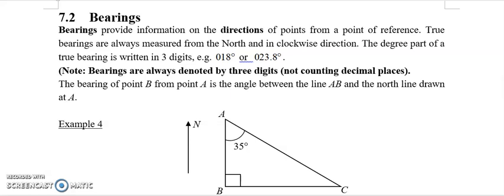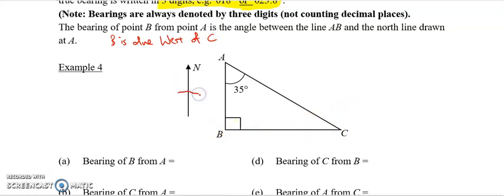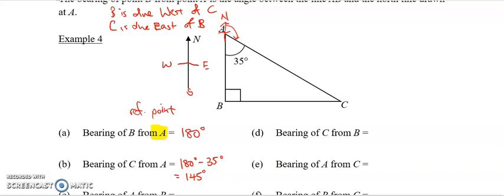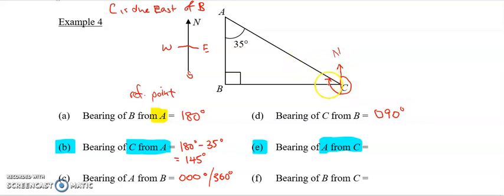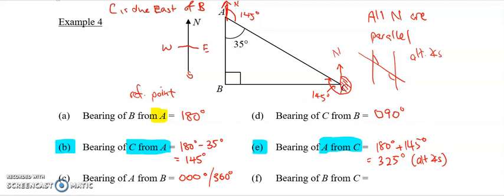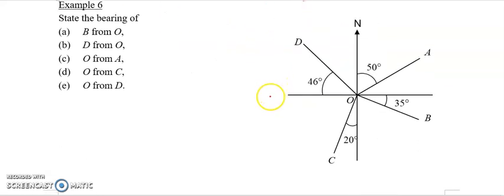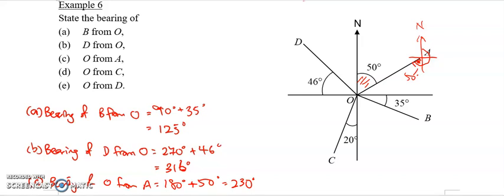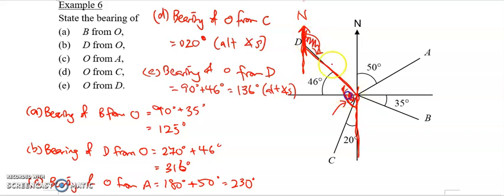Sec2 Txtbk 3 Chpt 7 2 Bearings Part 1